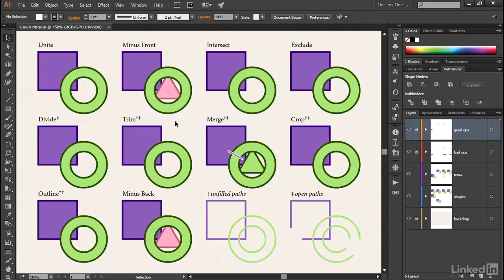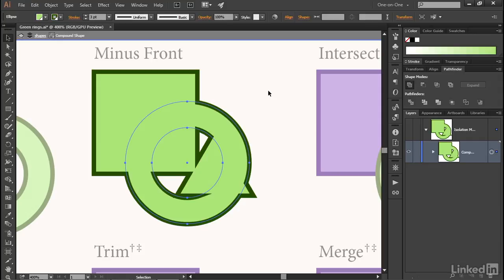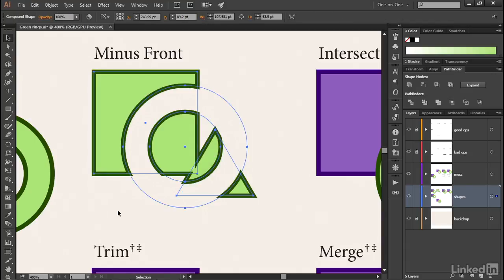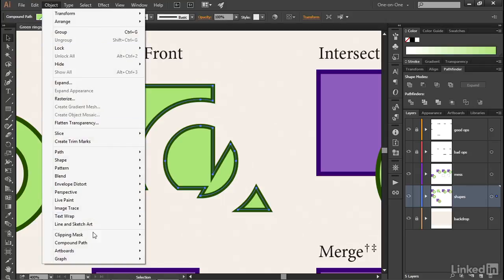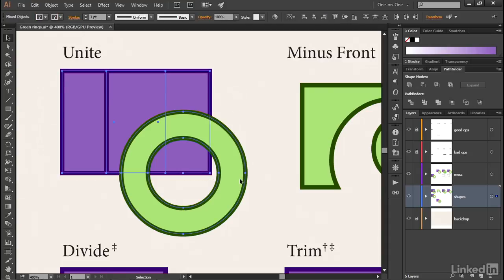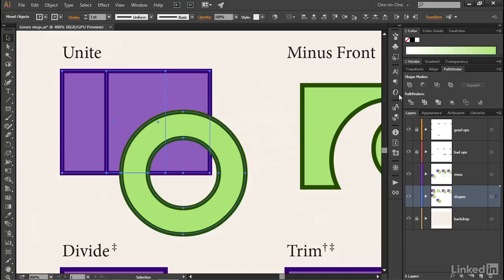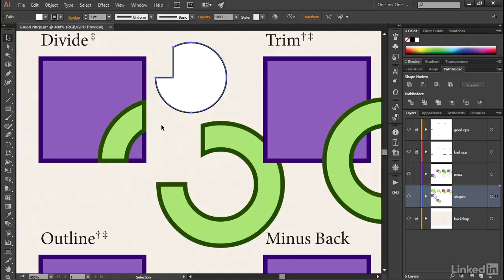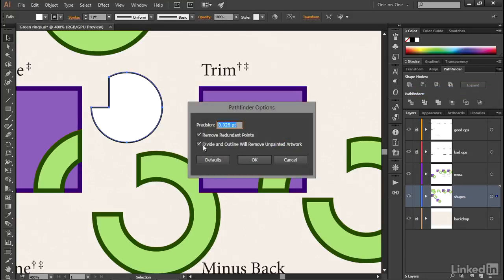021 Additional Pathfinder options